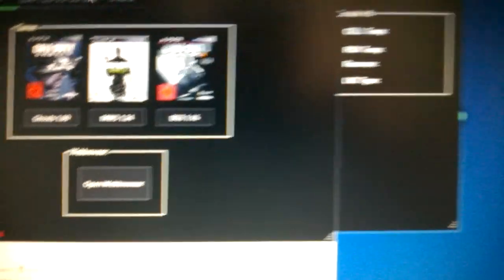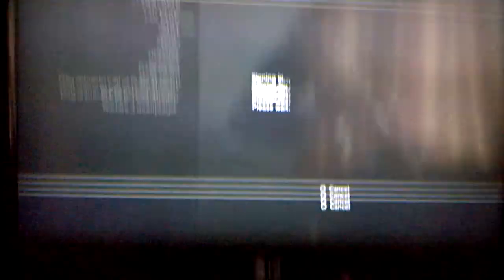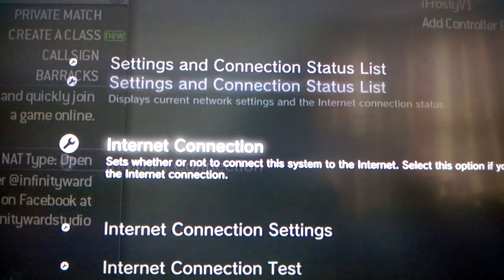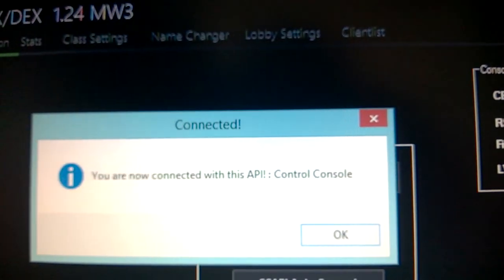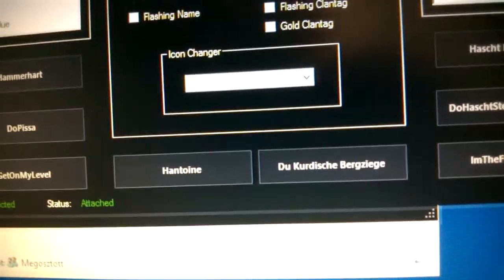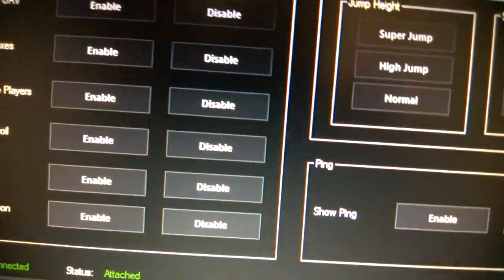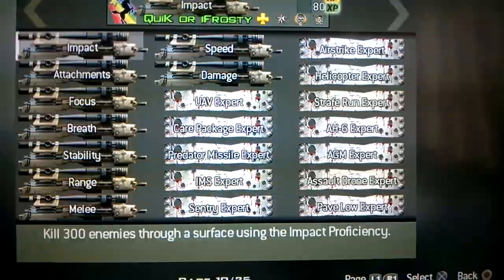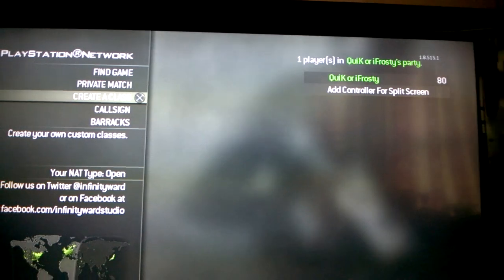How to RTM on CEX Jailbroken PS3 (Tutorial)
How to RTM on CEX Jailbroken PS3
This may also work on DEX as well.

This is an old tutorial so some of the things may be outdated.